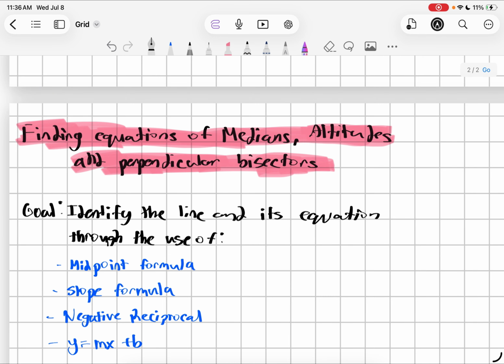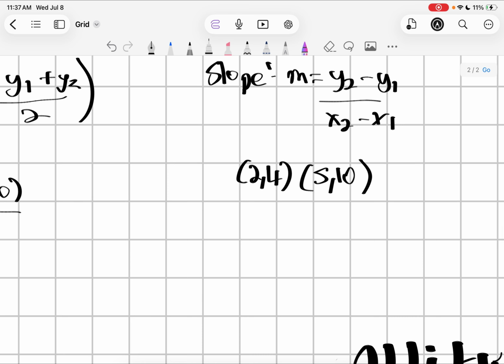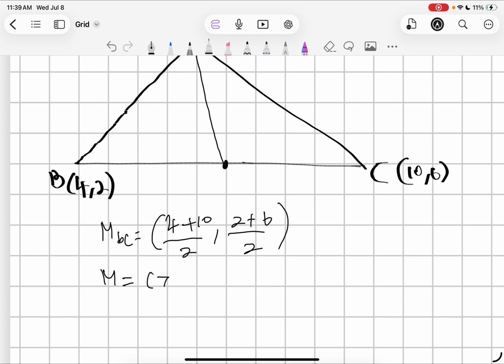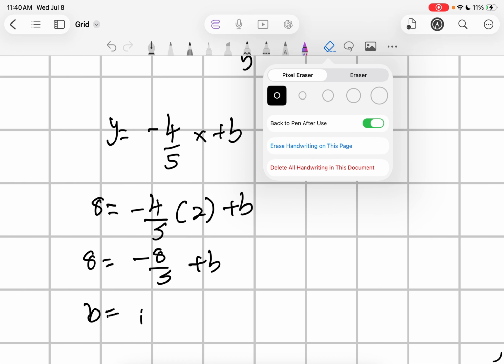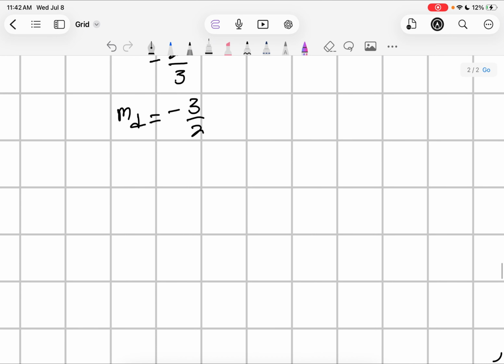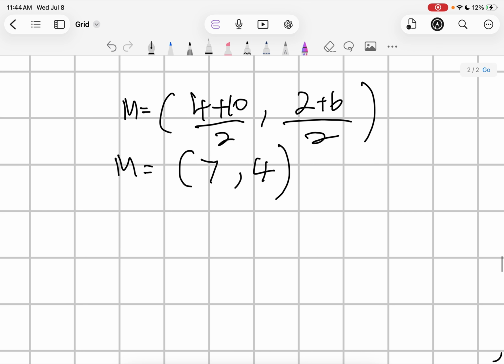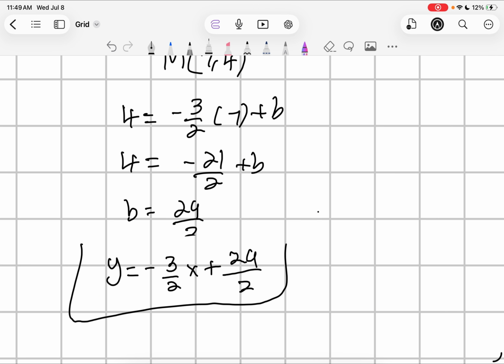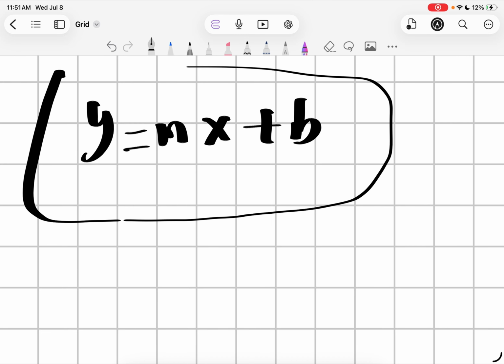Grade 10 Math: Median, Altitude, and Perpendicular Bisector